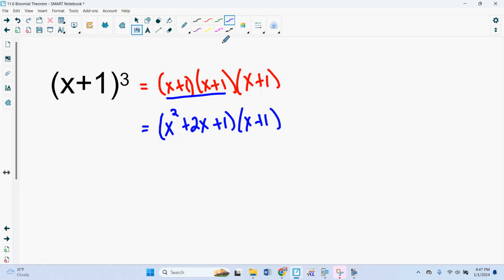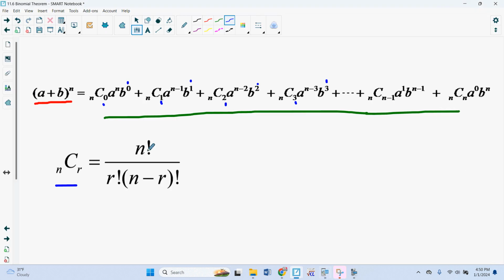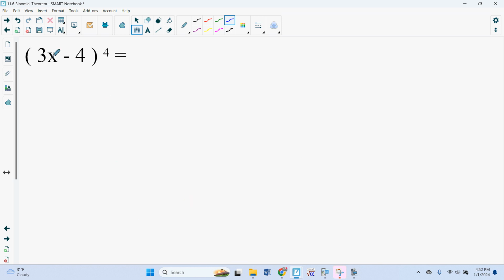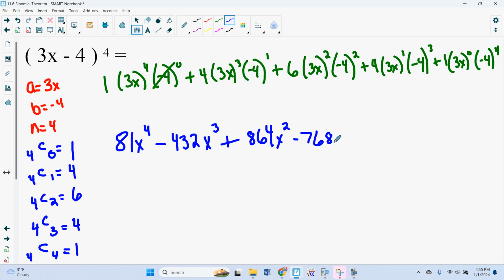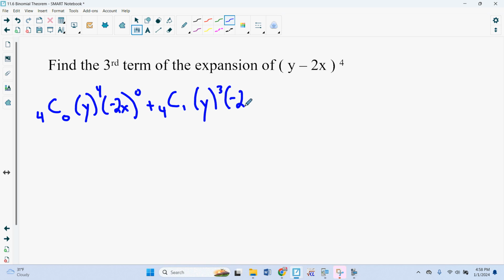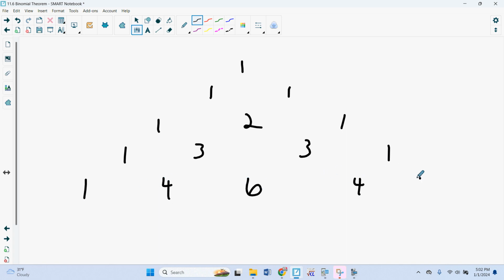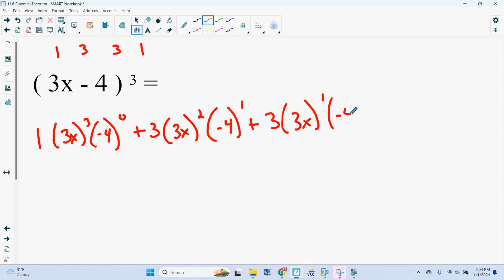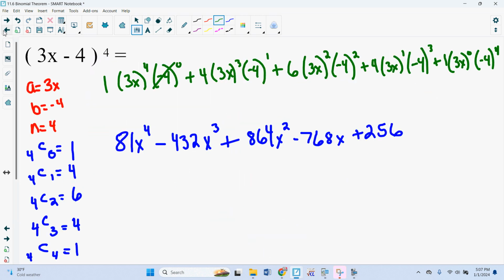Sec 11.6 Binomial Thm